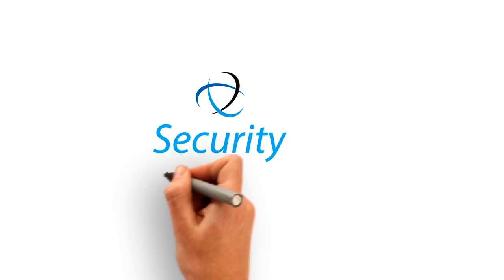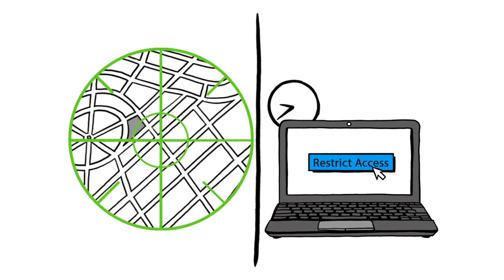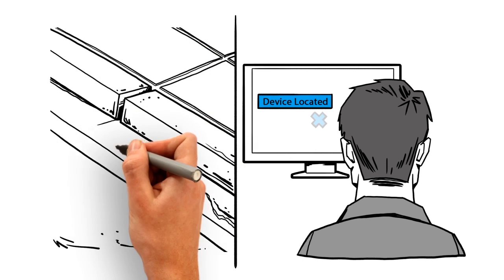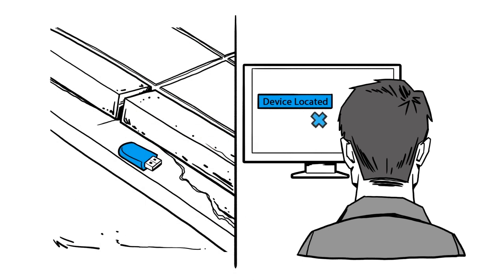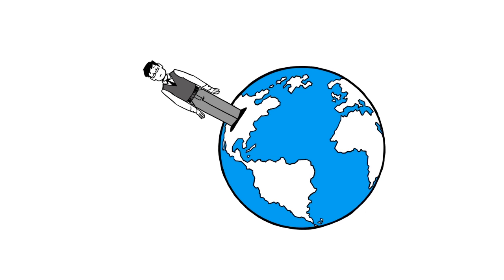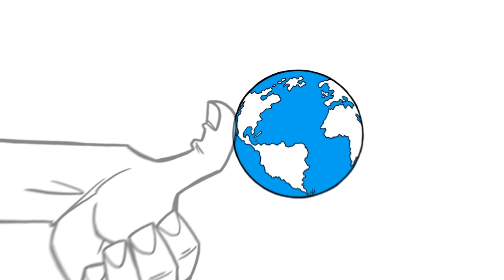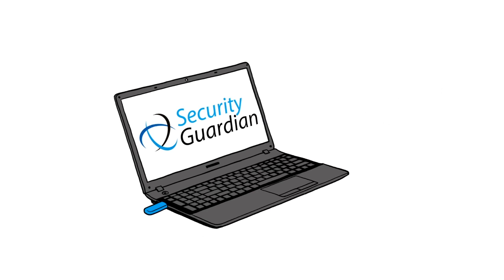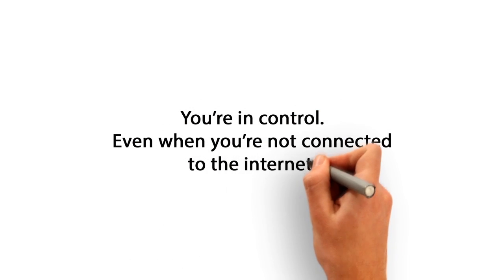Keeping mobile data secure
A global solution to the global problem of protecting mobile data